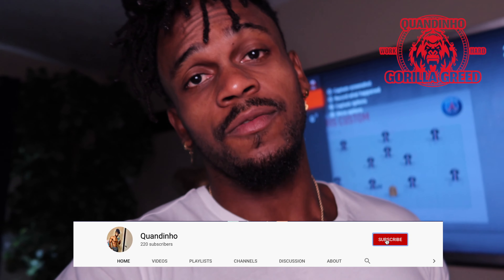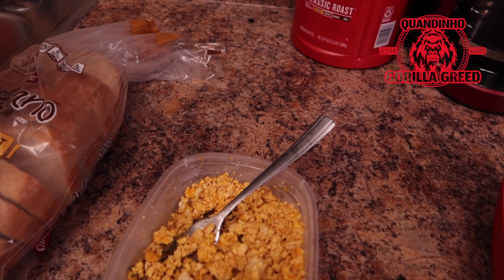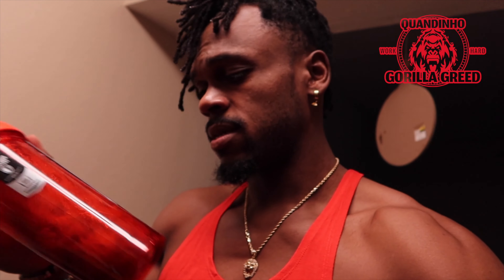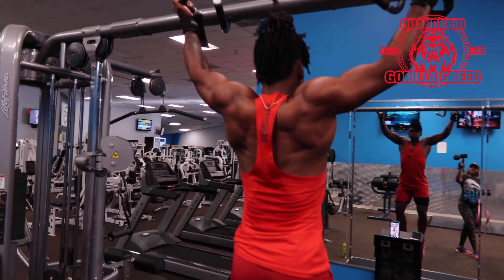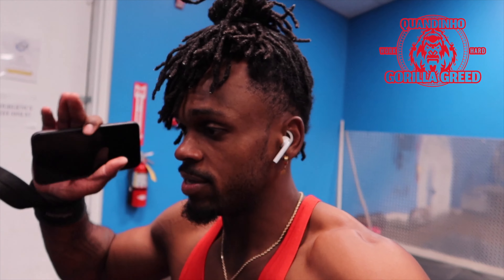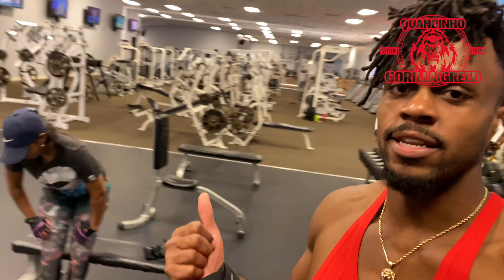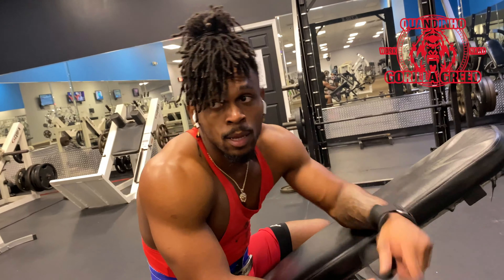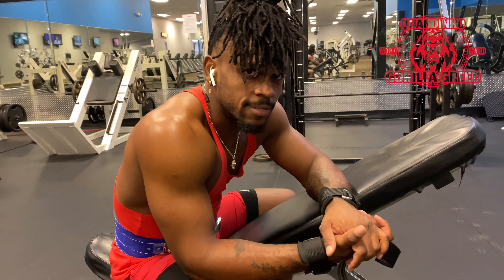TRAINING LIKE THE ROCK || BACK WORKOUT || VEGAN BREAKFAST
Follow my snap: dj-nenequan5